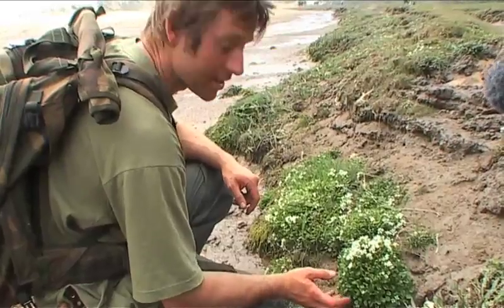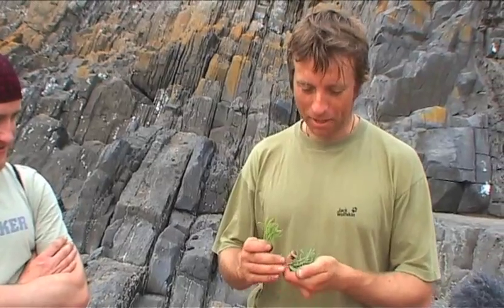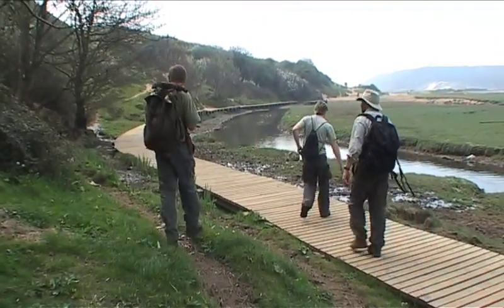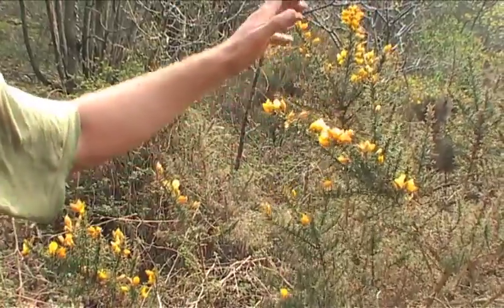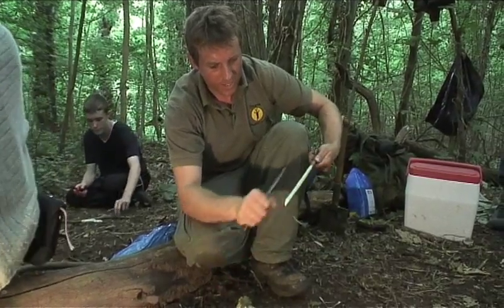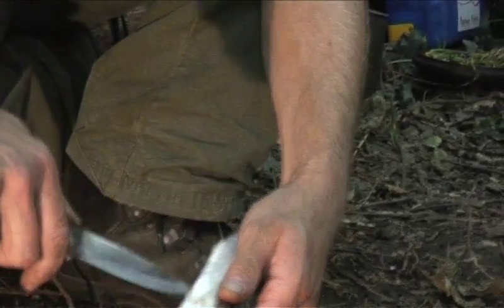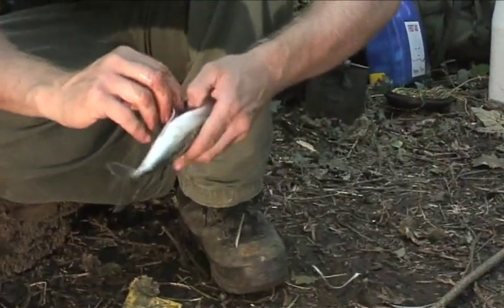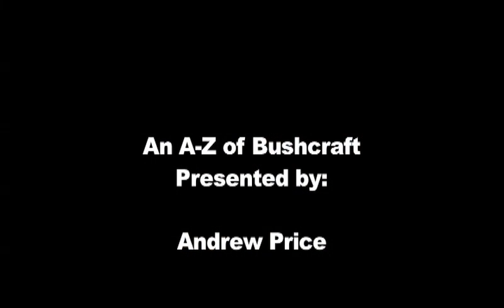AZ of Bushcraft (E for Edible wild food)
How to identify and eat wild plants and how to cook Fish over an open fire. Bushcraft at it's best.